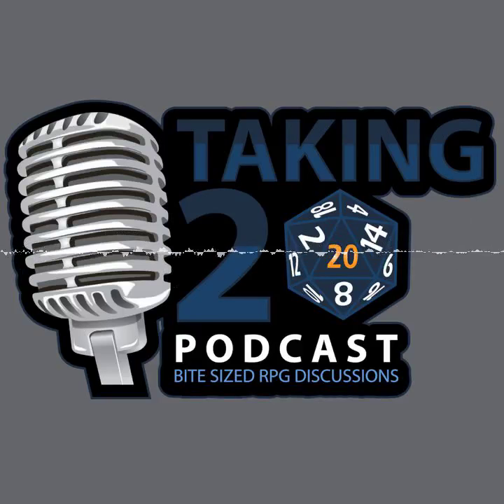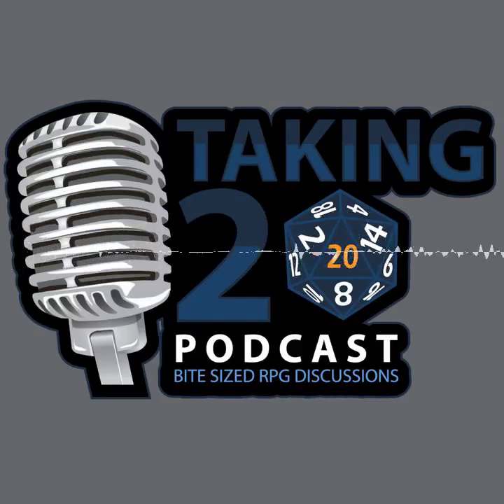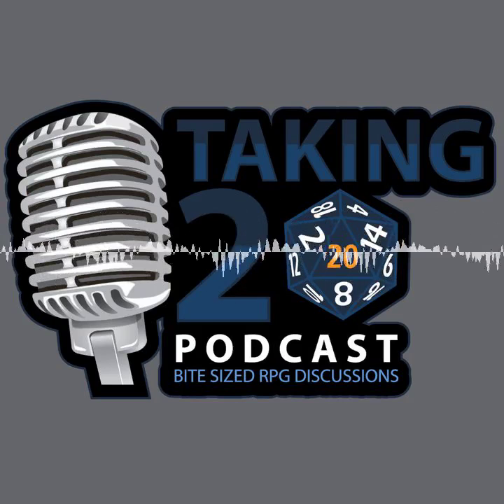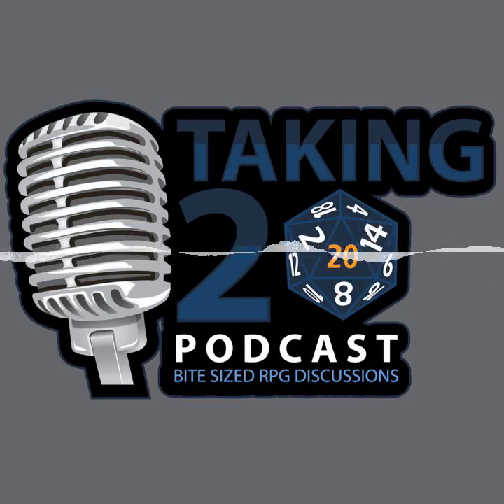Episode 107 - Critical Hits & Misses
In this episode Jeremy talks about the different rules for Critical Hits and Misses in Pathfinder, Starfinder, and 5e; discusses some alternate rules and gives advice for how he handles these situations in his games.

Finally, he gives some advice about what food you should NEVER bring into the bedroom.